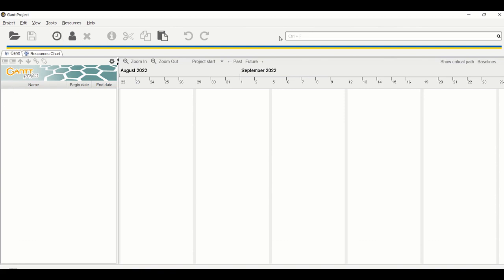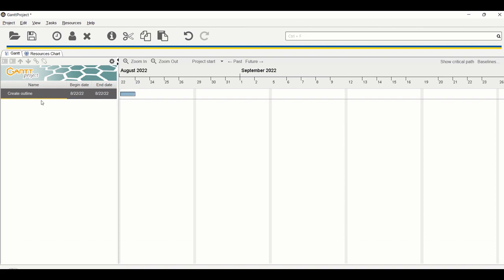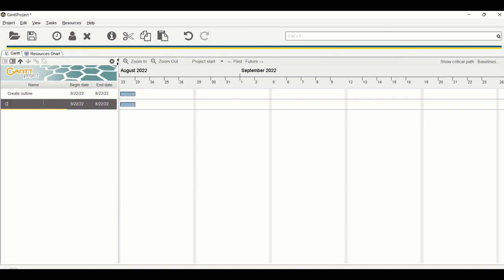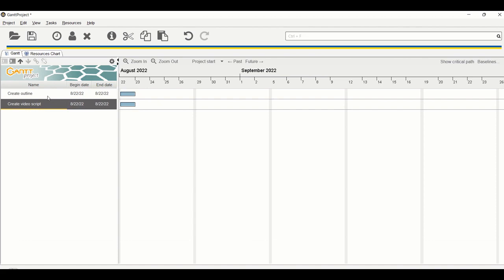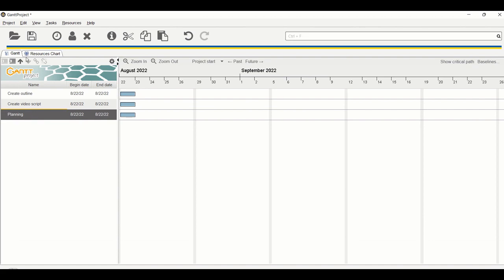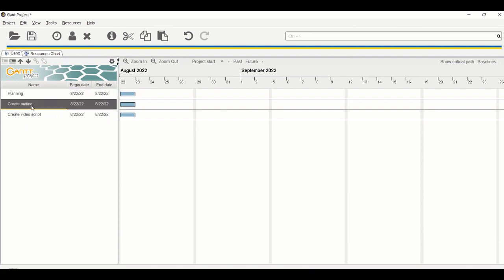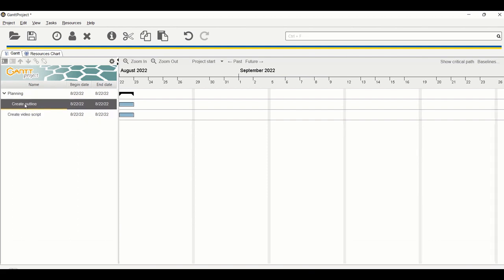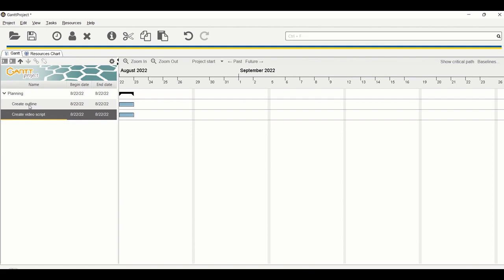Gantt Project tutorial for beginners: How to create a new task and category on Gantt Chart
Project Management - Gantt Project -- Gantt Chart

Let's learn how to create a new task and manage the parent-child category effortlessly on Gantt Project.  All it takes is 3 minutes.  Let's go!!!